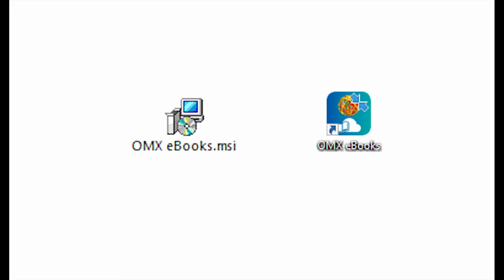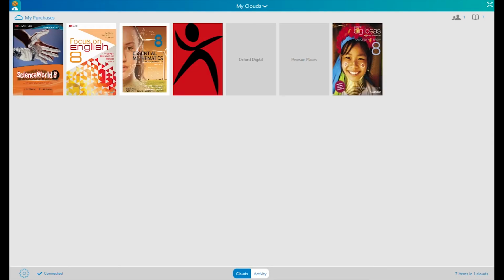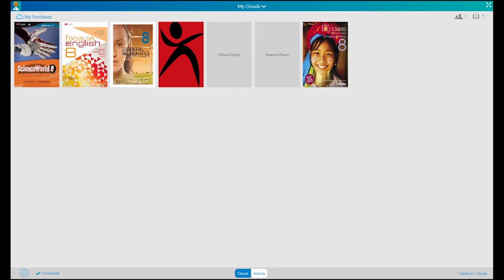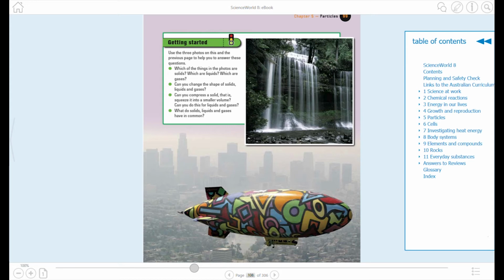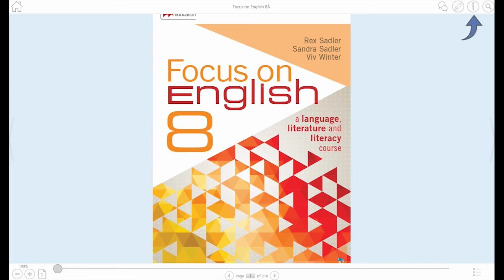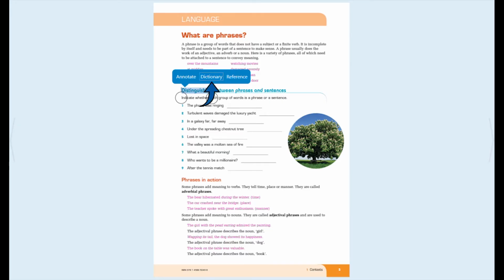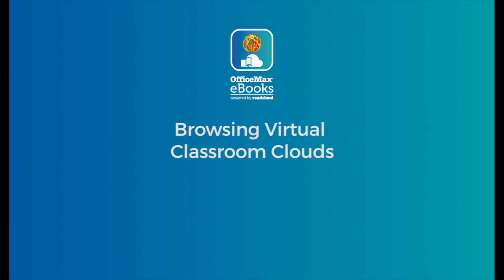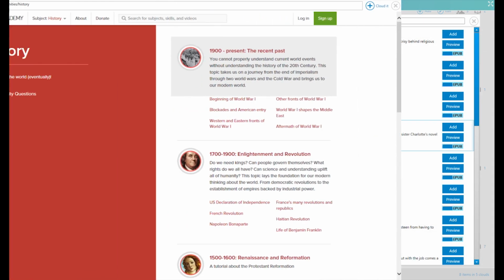OfficeMax eBooks: Getting started on Windows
Demonstrates how to use OfficeMax eBooks for Windows operating systems, including how to login, activating your device, key features within the app and browsing virtual classroom clouds.